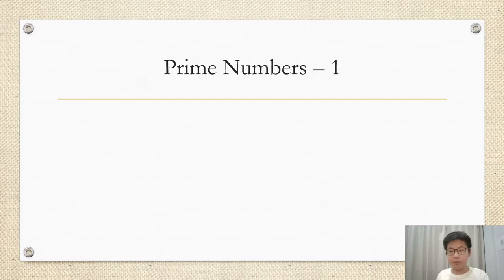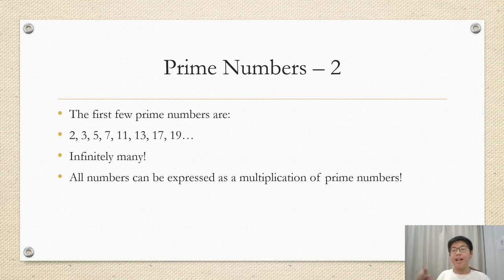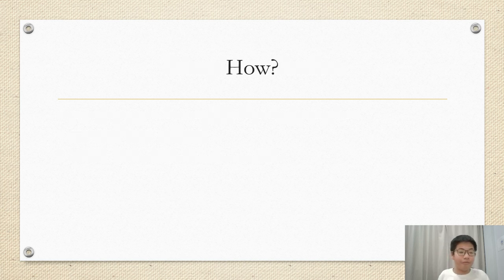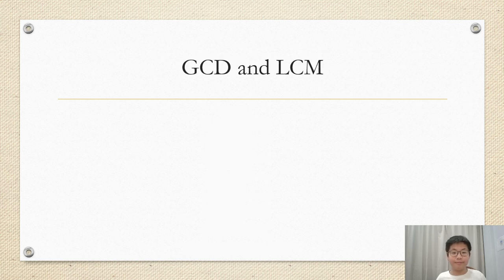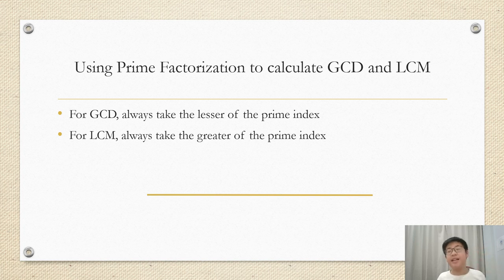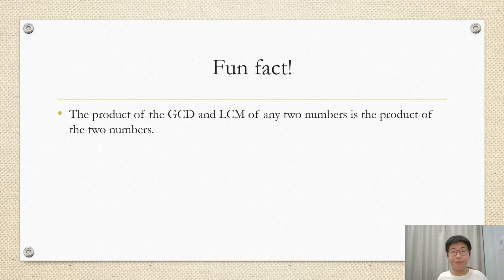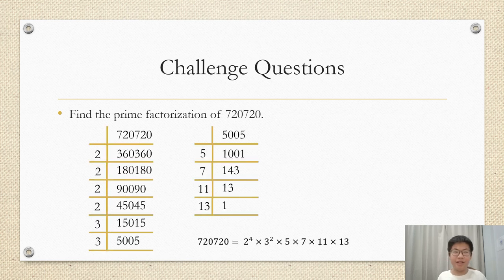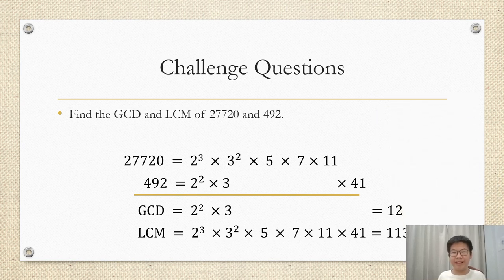Prime Factorisation, GCD, and LCM (Secondary 1 and 2)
There are many requests for me to cover Secondary 1 and 2 maths, so here it is!
I hope that this series of lessons can help you learn better.